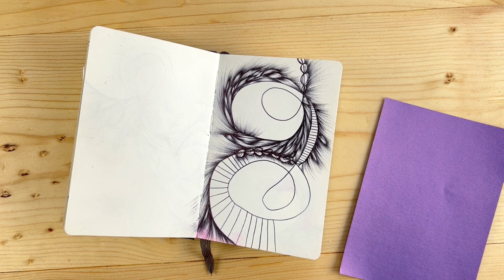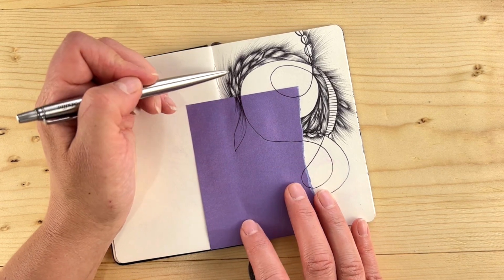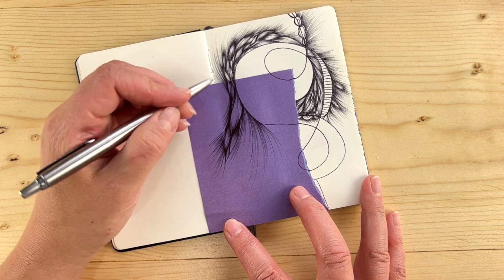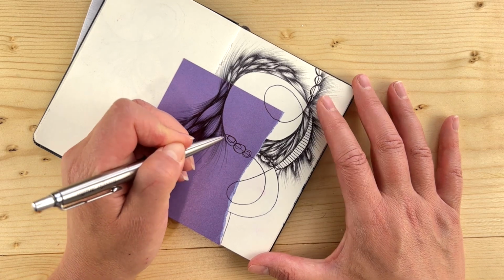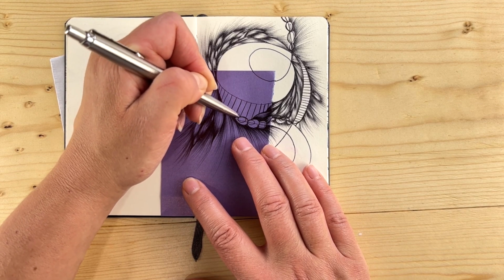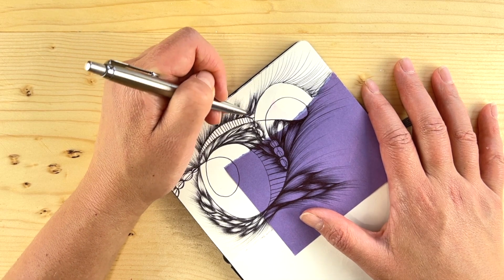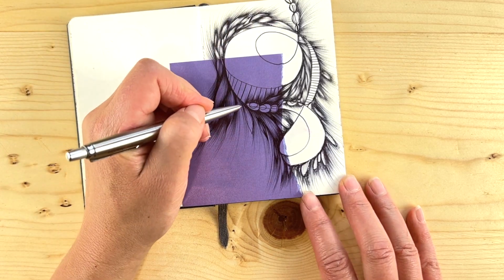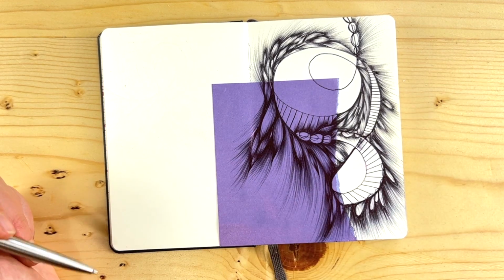Sketchbook Sessions: Collage to the Rescue!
In this edition of "Sketchbook Sessions", I show you how I saved a problematic sketchbook drawing with collage.

After working on this ballpoint drawing for a while, I noticed a fatal flaw. There was a compositional error that I wasn't going to be able to fix with more pen. Collage to the rescue! I glued on a piece of purple paper and was able to save this page. Watch the whole process in this video.

If you’re interested in learning more about my abstract ballpoint drawing technique, check out my e-courses!